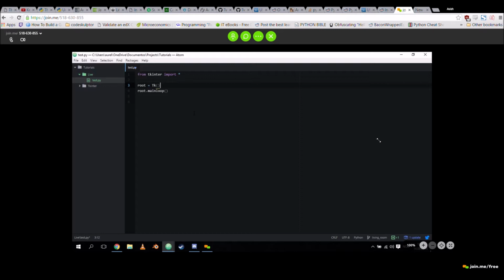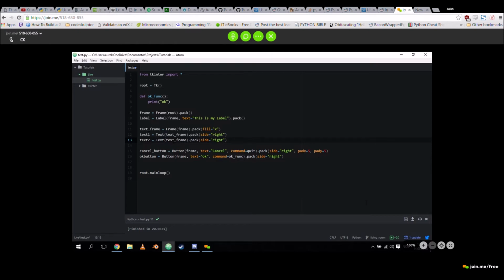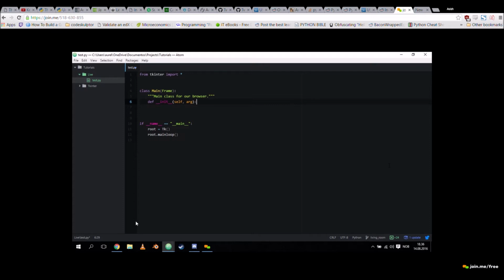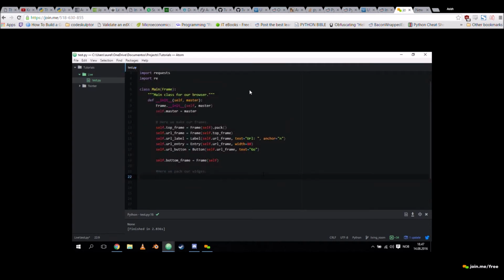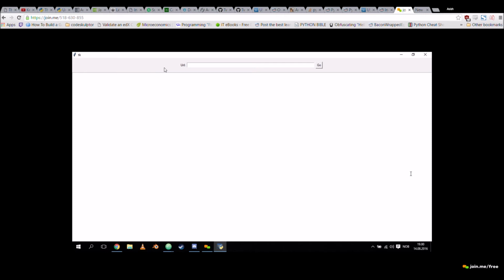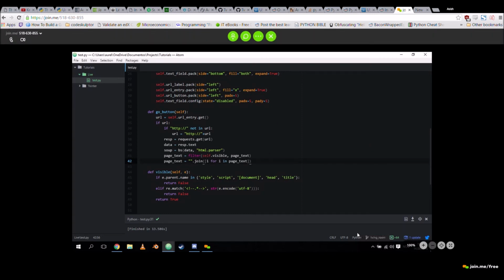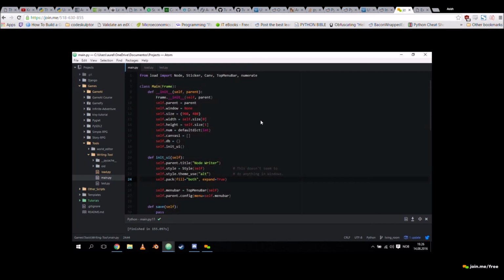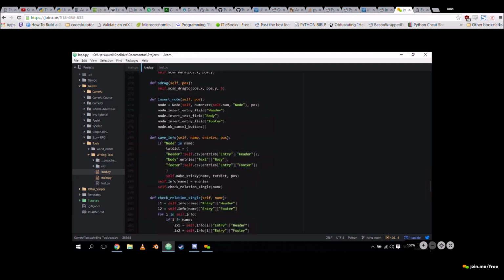Python Tkinter Tutorial - Exodus111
Python Tkinter Tutorial by Exodus111 - Programming Discussions Discord server (Aug 14)